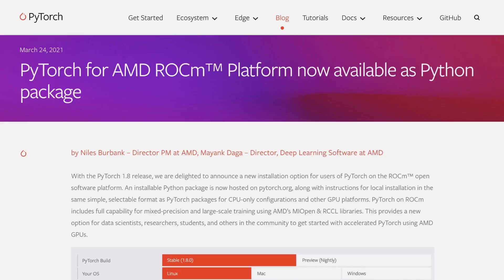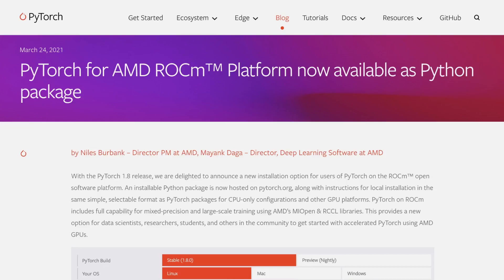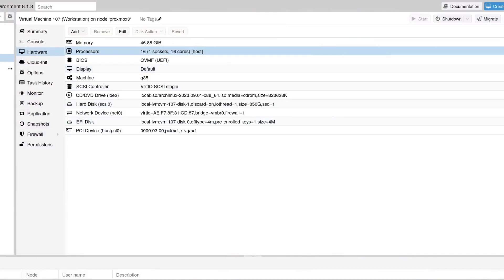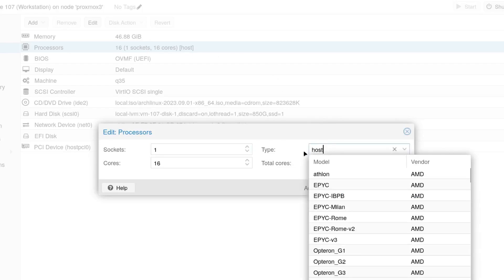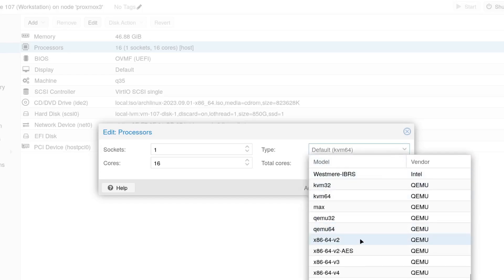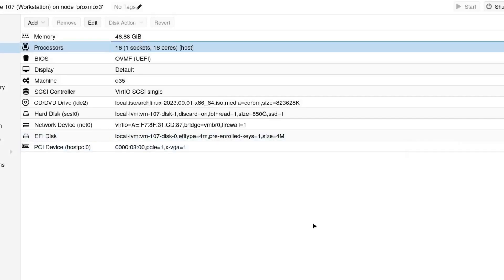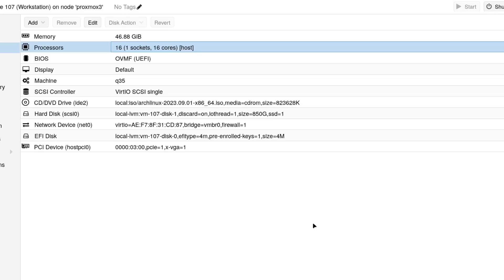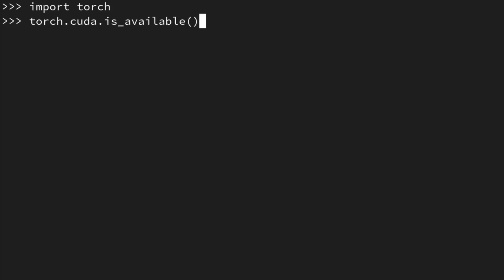Fix "Illegal instruction (Core dumped)" in PyTorch/ROCm in Proxmox VM | SA1G0N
In this video, I would like to show you a quick fix for PyTorch/ROCm in Proxmox